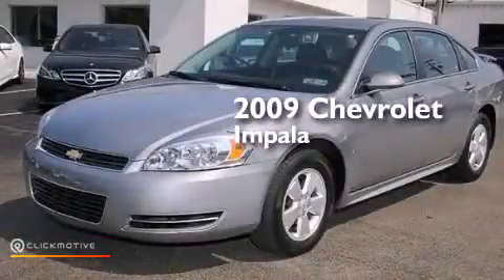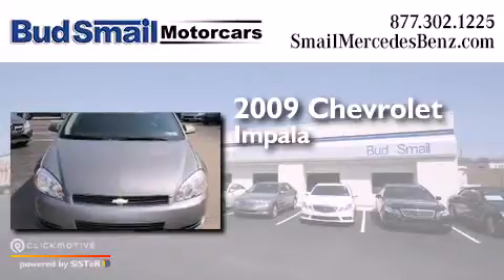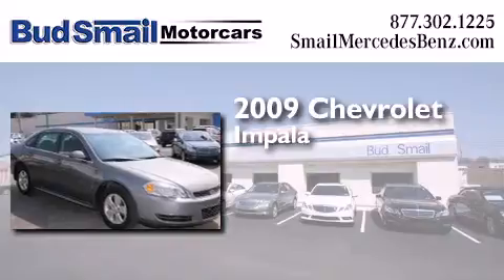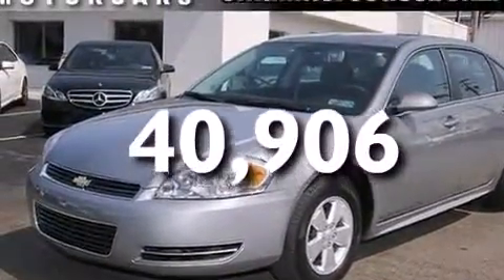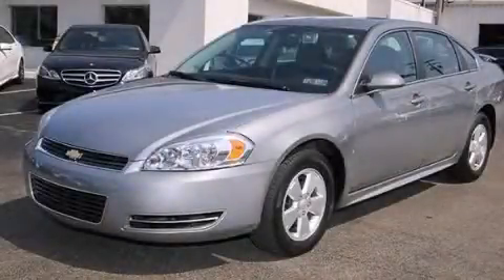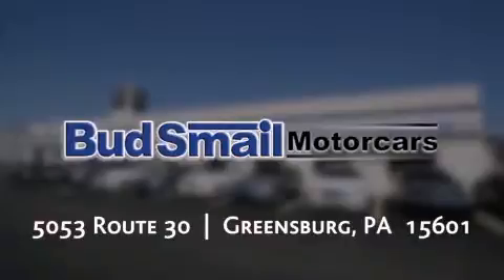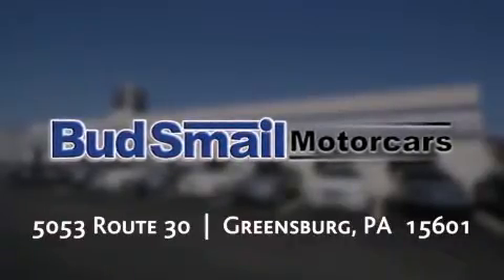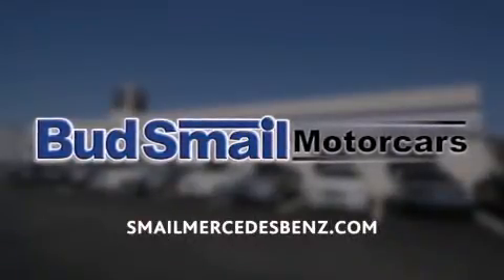Used 2009 Chevrolet Impala Greensburg PA 15601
We've been honored to serve the Greensburg PA area , we promise that your experience at our dealership will exceed your expectations ! Year : 2009 Make : Chevrolet Model : Impala Engine : Gas V6 3.5L/214 Trans . : Automatic Exterior : Slate Metallic Miles : 40,906 Interior : Ebony Stock : 88890B Smail Motorcars 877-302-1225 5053 Route 30 Greensburg , PA 15601